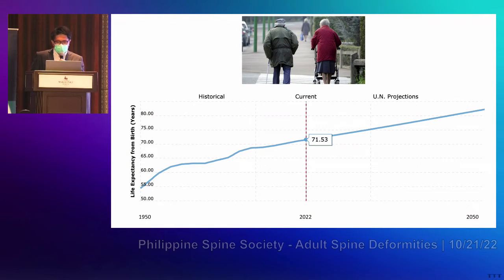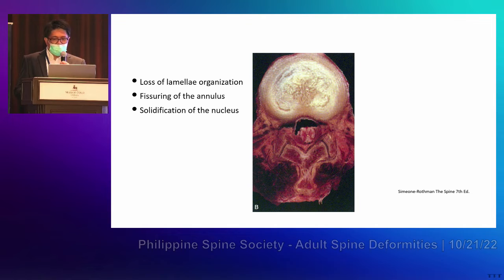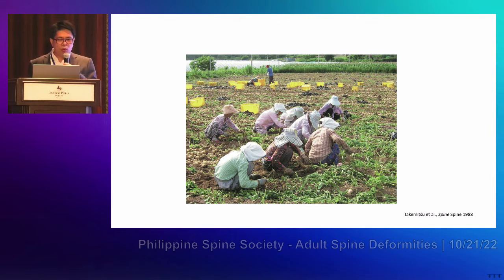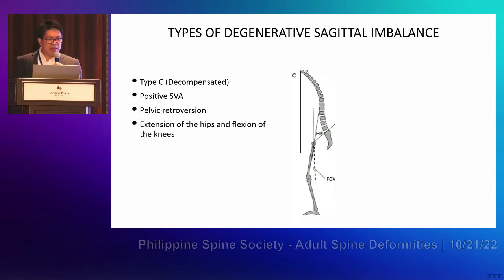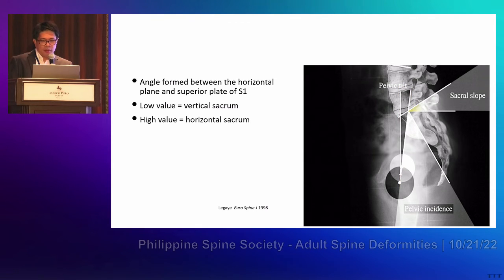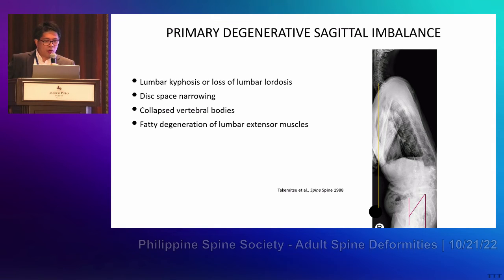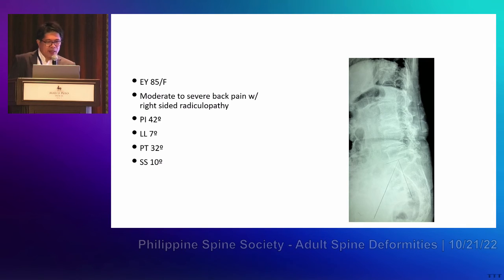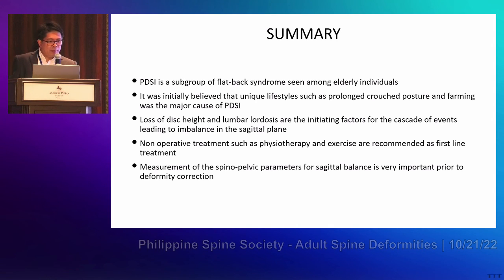Primary degenerative sagittal imbalance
Primary degenerative sagittal imbalance [Dr. Ferdinand R. Bernal]